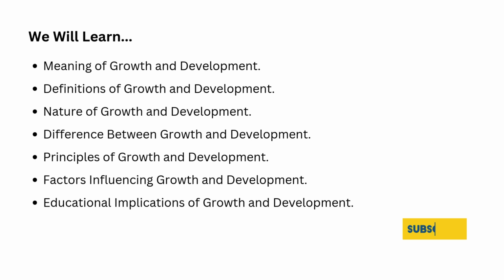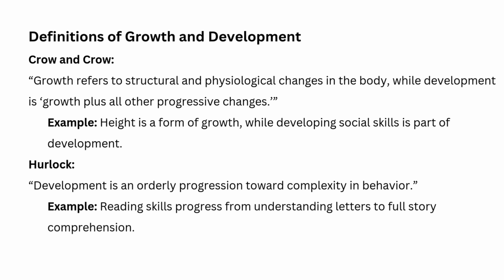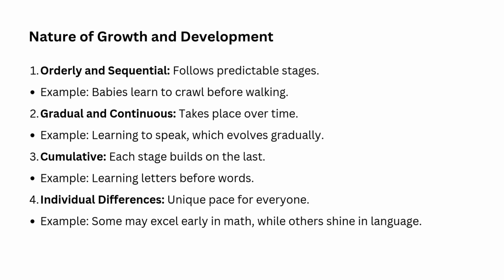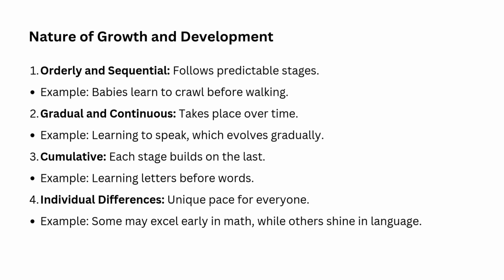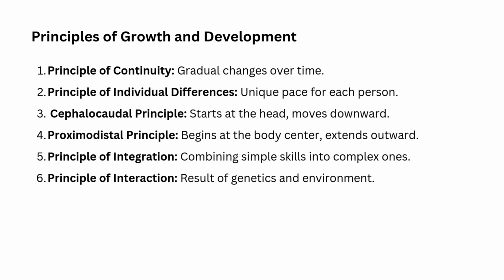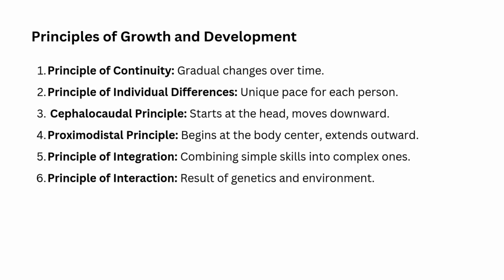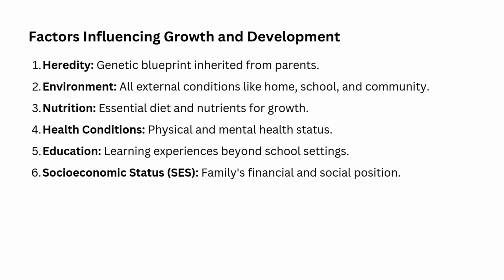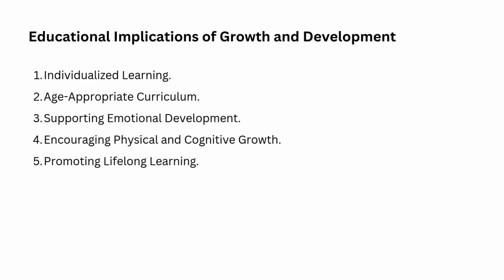Growth and Development | Everything You Need to Know | UGC NET Education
This Video Covers:
• Meaning of Growth and Development.
• Definitions of Growth and Development.
• Nature of Growth and Development.
• Difference Between Growth and Development.
• Principles of Growth and Development.
• Factors Influencing Growth and Development.
• Educational Implications of Growth and Development.